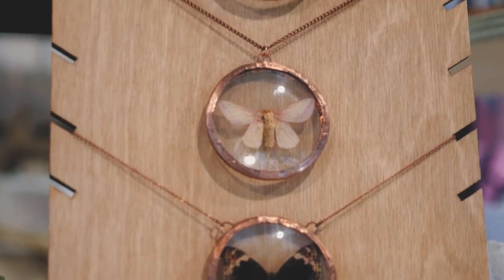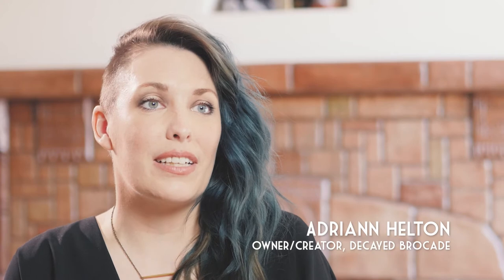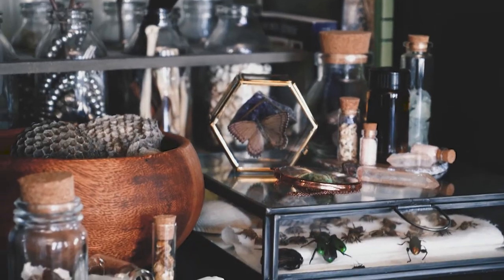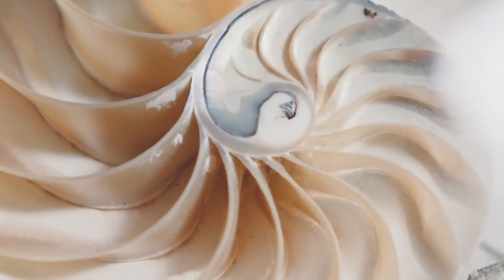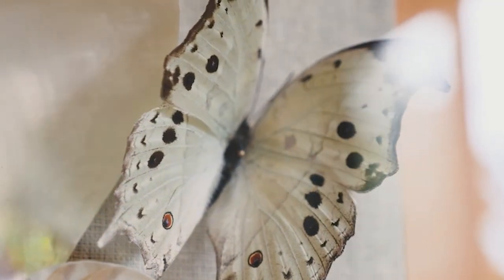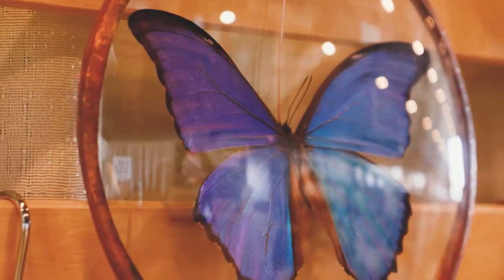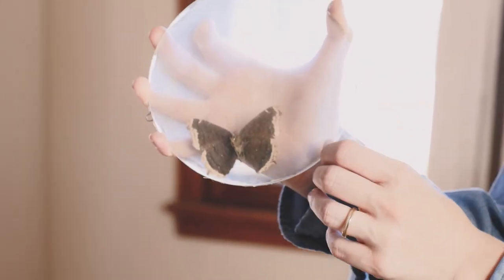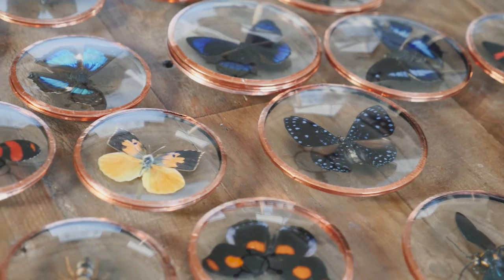Decayed Brocade: Altering Spaces (Documentary Short)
DECAYED BROCADE is a sustainable nature art and home jewelry brand created by Los Angeles-based artist and designer Adriann Helton.

Directed & edited by Pj Perez
Co-produced by Sara Gorgon